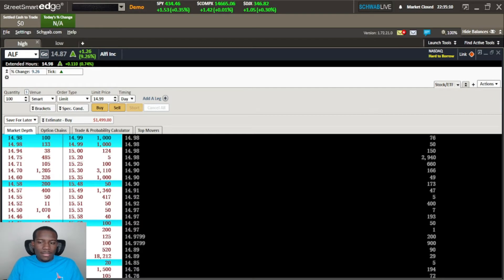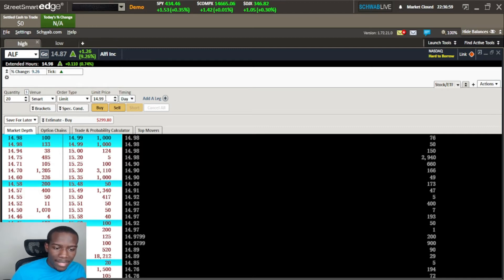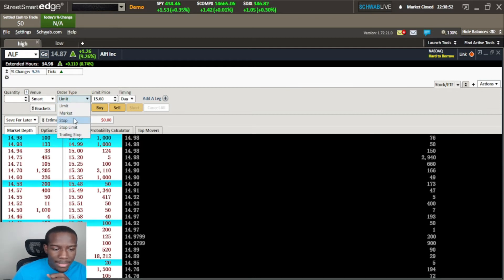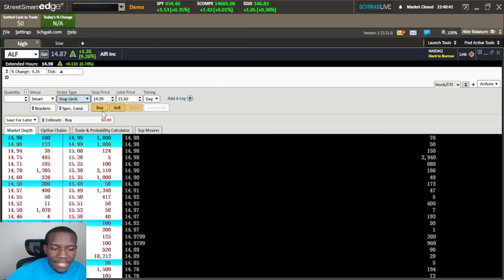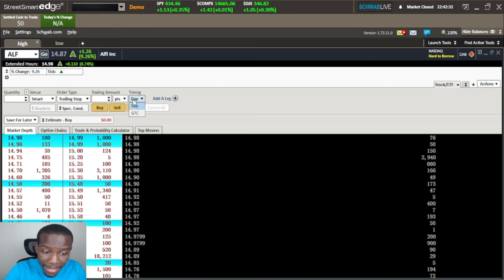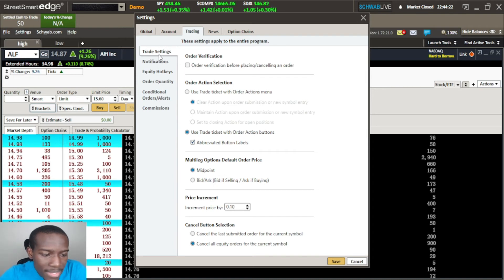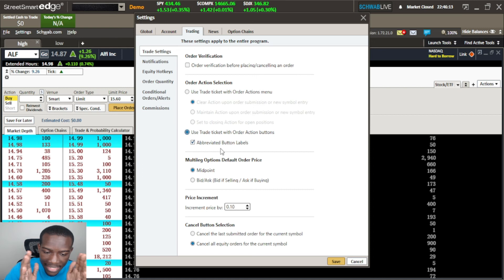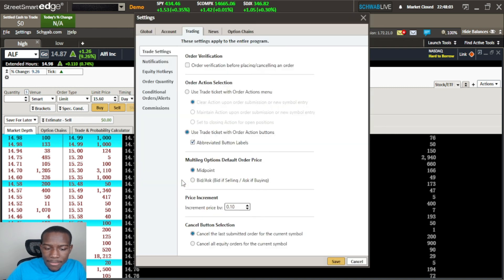Charles Schwab Street Smart Edge with HHTrader: All In One Trade Tool Pt2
In this Charles Schwab tutorial Video, The HHTrader Goes over the Street Smart Edge All In One Trade Tool. The All In One Trade Tool of Street Smart Edge will allow you to quickly place your trades. This Charles Schwab Street Smart Edge Video is the first and will be followed up by more Street Smart Edge content. If yo have any questions about Charles Schwab or Street Smart Edge drop your questions in the video comment section.

Some of the topics:
1. Quantity Entry
2. Venue
3. Order Types
4. Time In Force
5. Bracket Orders

Order Types
how to use streetsmart edge
charles schwab
Street smart edge review,
streetsmart edge level 2,
streetsmart edge help